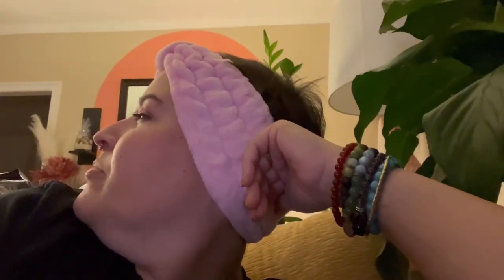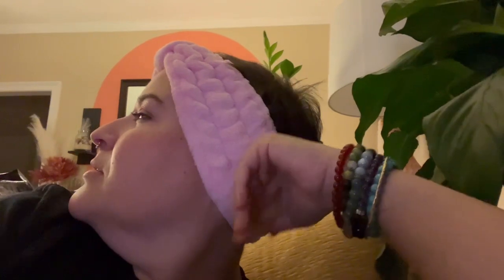End of day chitchat and the little Halloween I found at the end